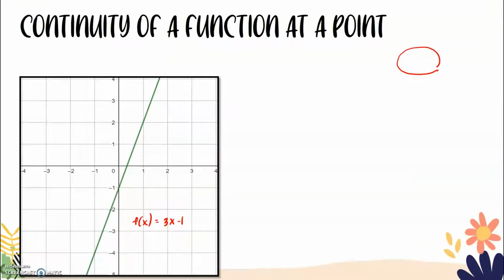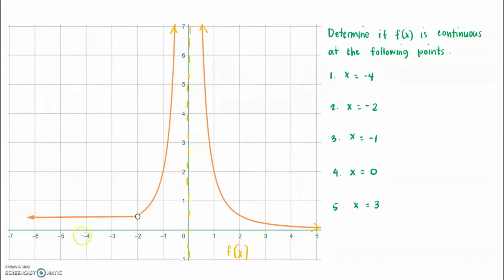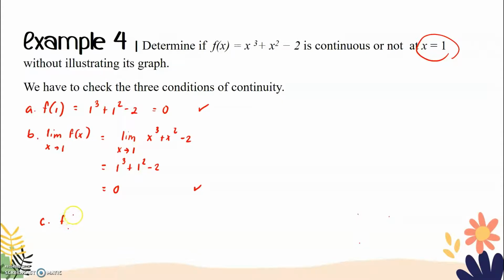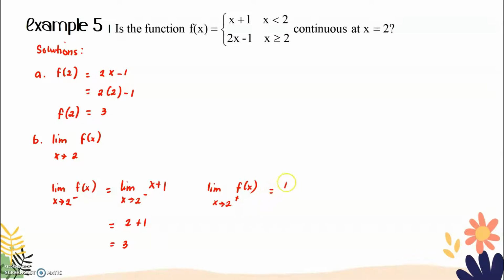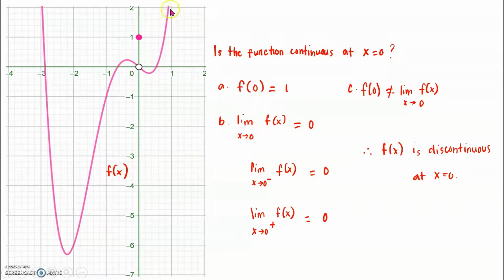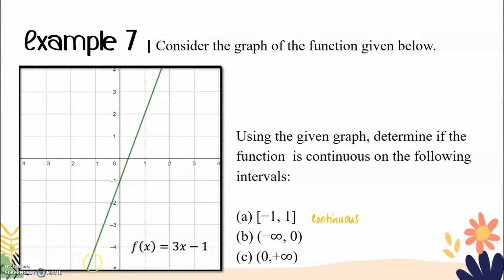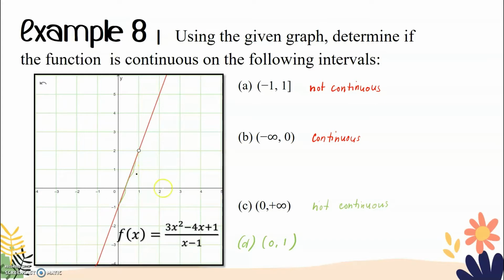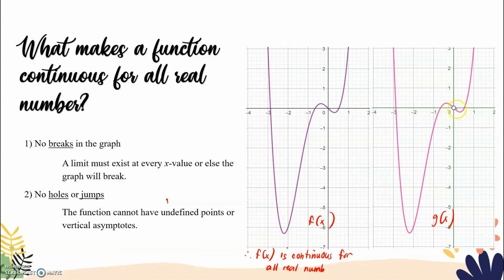Basic Calculus: Continuity